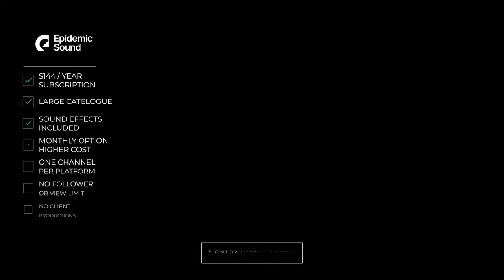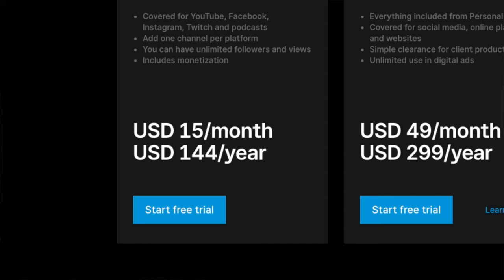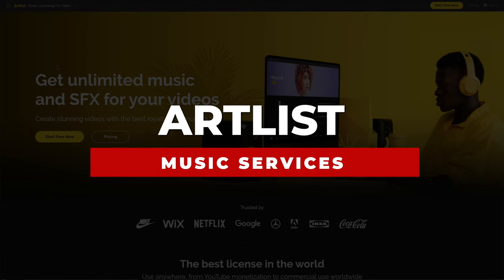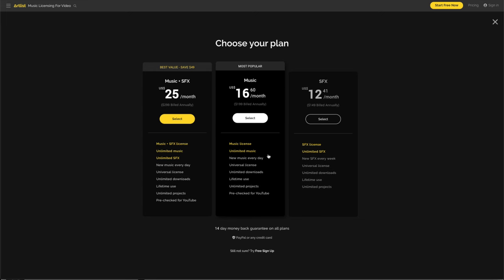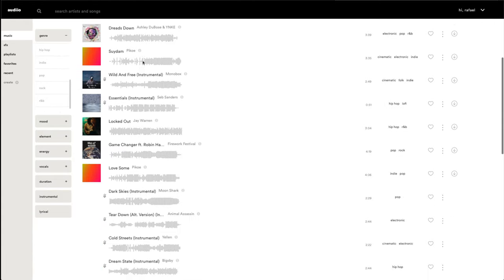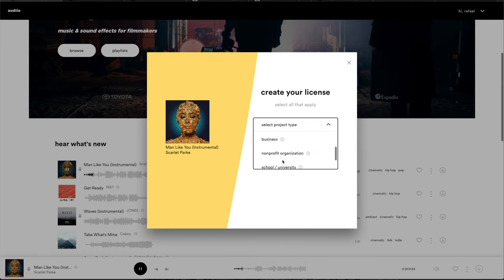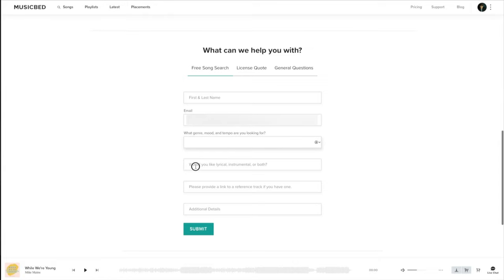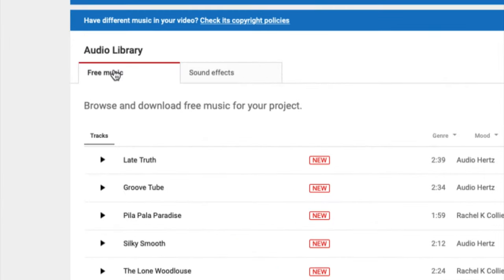TOP 4 Copyright Free Music Services Reviewed & Compared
Today I am comparing the top royalty free subscription services.  There are others, but these I have personally used Epidemic Sound, Artlist, Audiio and Musicbed for extended periods of time, on multiple projects, across multiple platforms and this is my real world review.

Audiio.com and it's lifetime membership was too good to pass up.  And now they offer lifetime membership for sound effects as well. HELLOAUDIIO

These are the things I like, the things that are similar, where they differ, the things that frustrate me, and ultimately which I decided was best for me.  Hopefully this will help you decide which is best for you.

🎥CREATIVE TOOLS:🎥
16-35mm Lens
35mm RF Lens

00:00 INTRO
00:21 How they compare on paper
01:14 Epidemic Sound
03:09 ARTLIST
04:31 AUDIIO
06:55 MusicBed
08:12 How To Choose the one for YOU